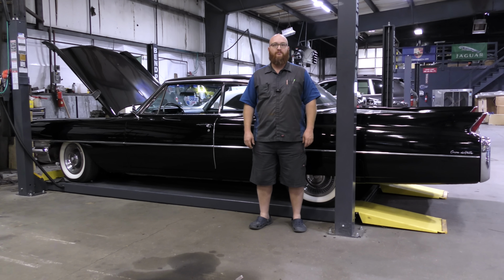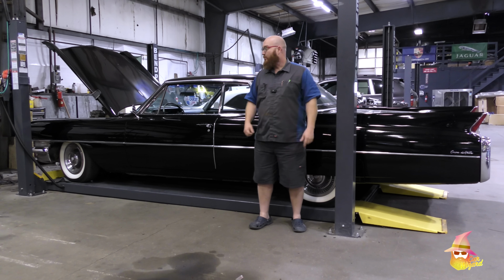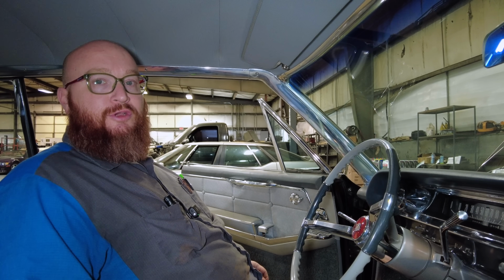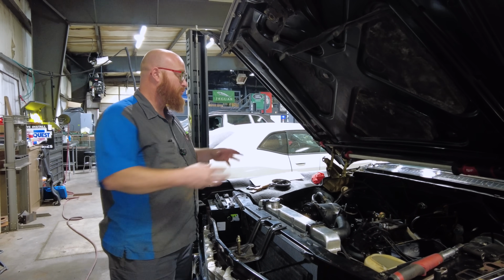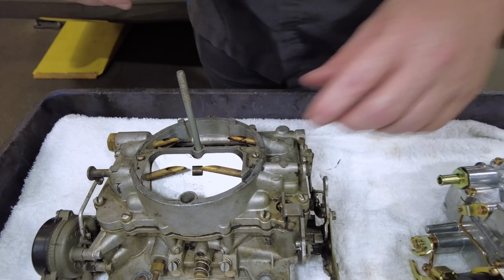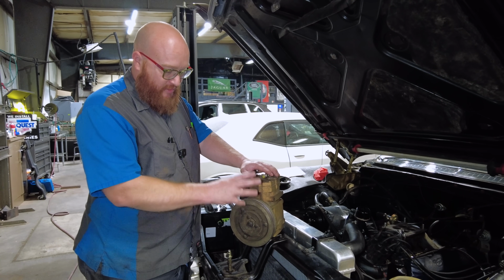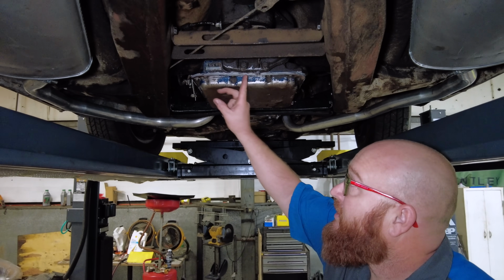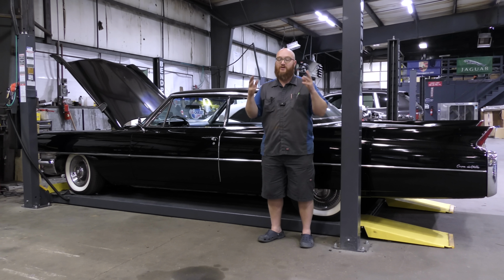My 1963 Coupe De Ville is BREAKING My Bank! MORE Surprise Expenses!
Phase Two in my 1963 Coupe De Ville Series. I'm finding my "Perfect" classic car is draining my bank account. You've got to see what all I have needed to repair and why!